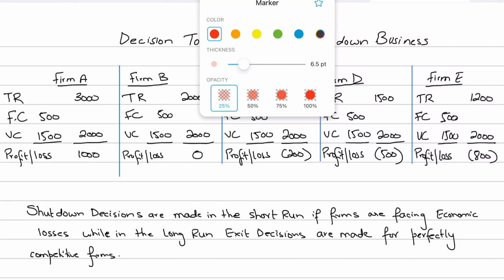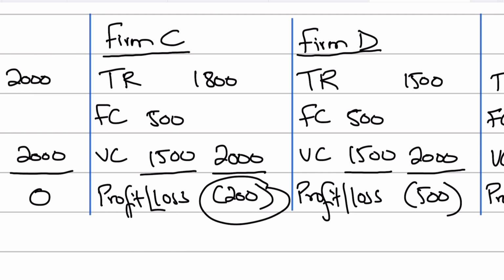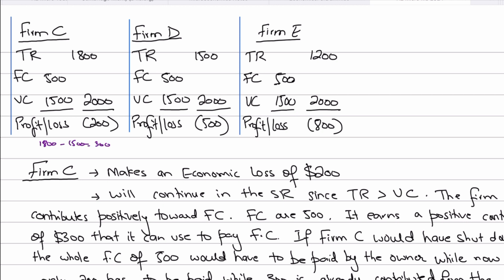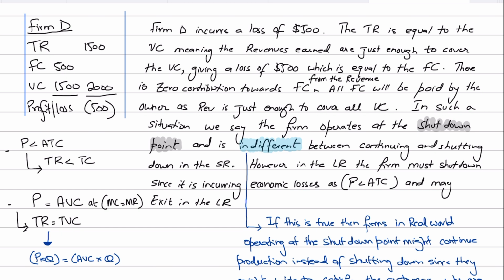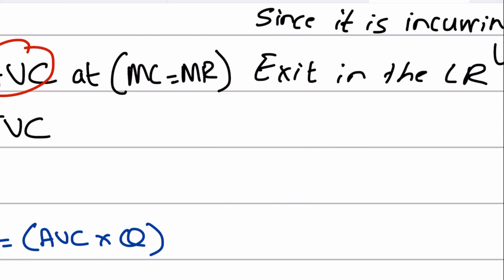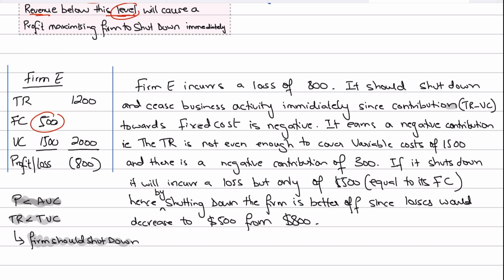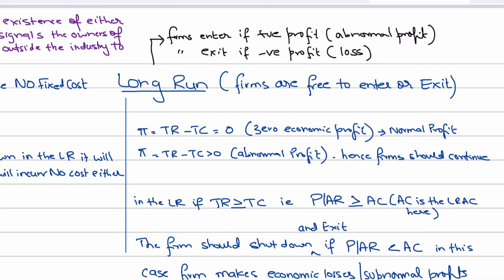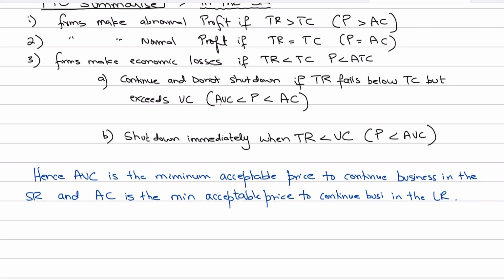Concepts Regarding The Shut Down Point Explained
To Access The Digital File On The Content Written In The Video, Click The Below Link: